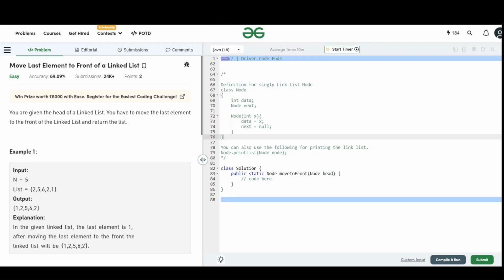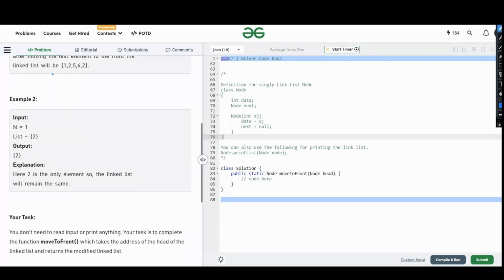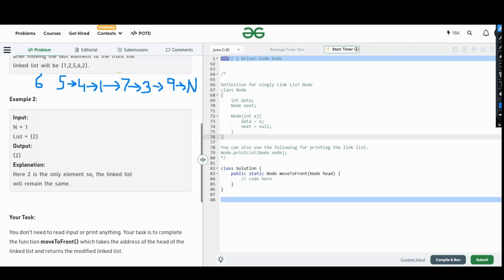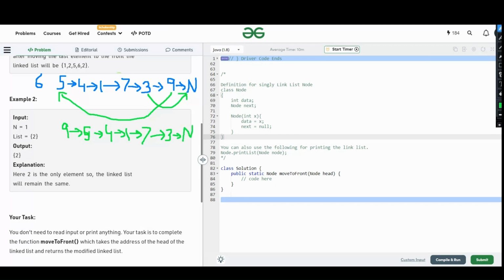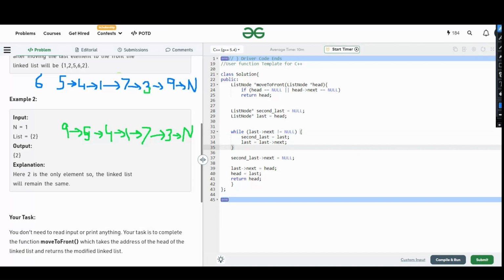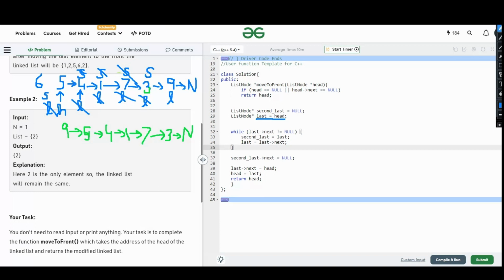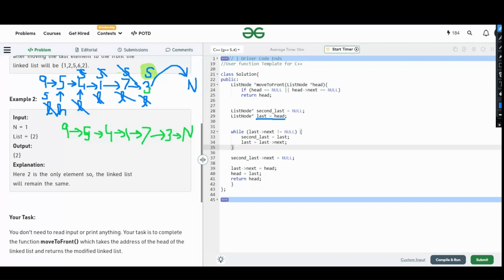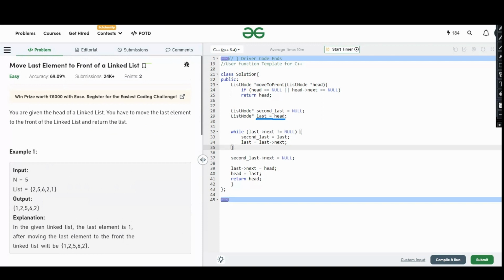Move Last Node to First in Linked List | Full solution with code and explanation